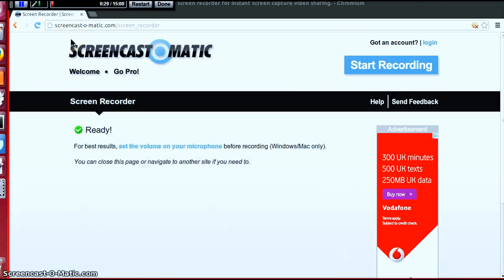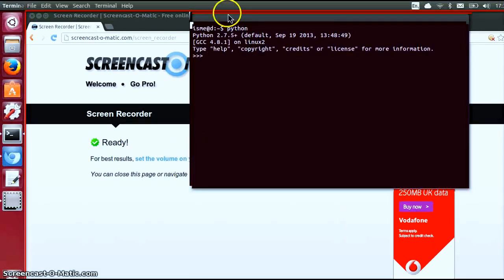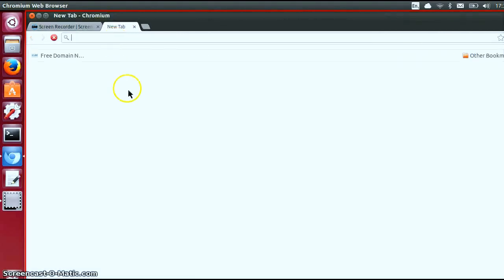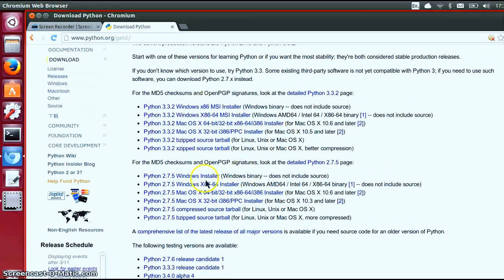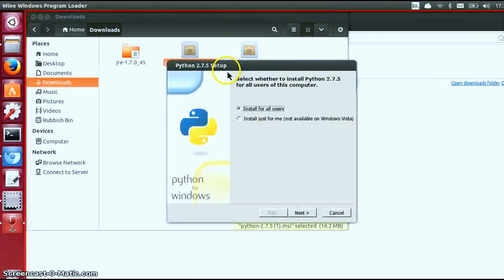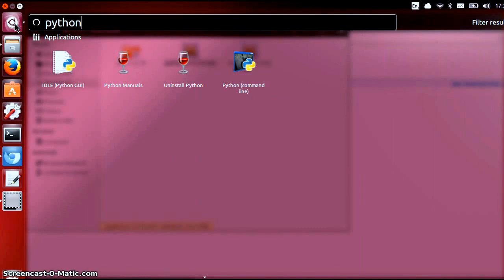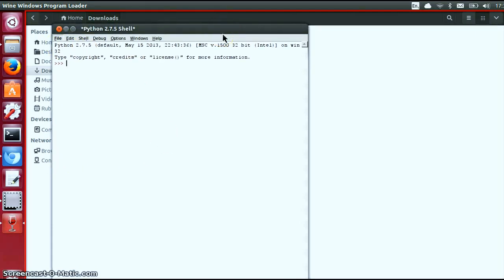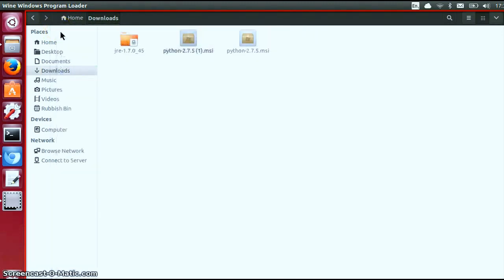Installing Python on Windows, Mac and Linux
This video is the first of many python videos. I know its simple, but everyone has to start somewhere! Play around with the python IDLE (the integrated development learning environment). That's the "editor" that you open after installing python. Live to Learn - CodingDorks.